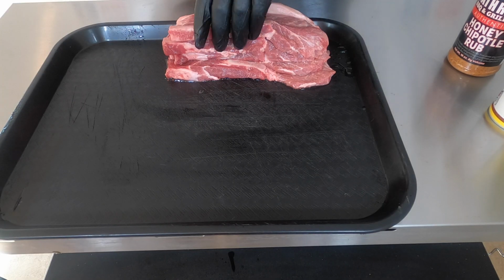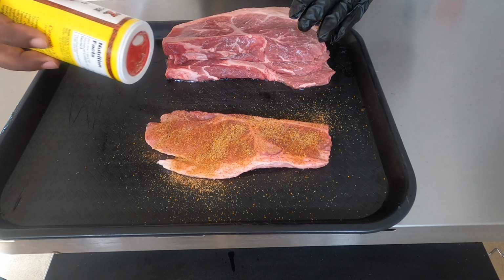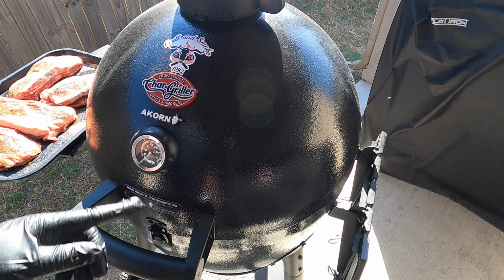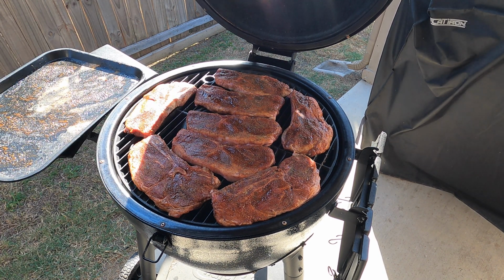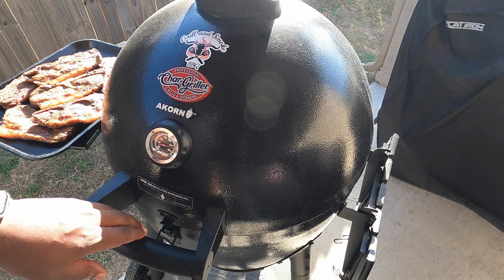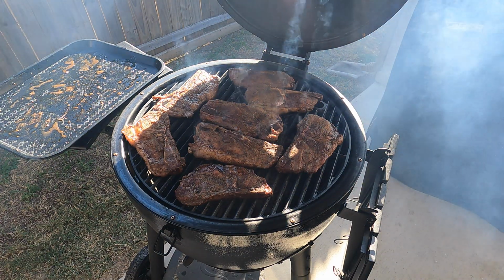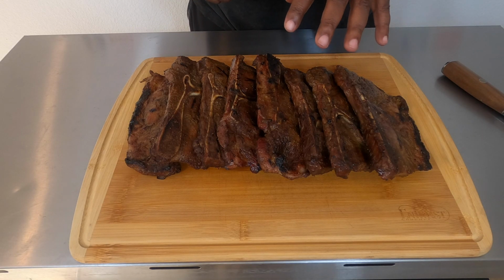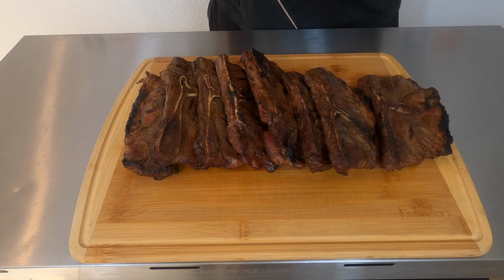Grilled Pork Steaks | Pork Steaks on the @Char-Griller Akorn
Grill and Smoke BBQ

Char-Griller Ambassador

Grilled Pork Steaks

Prep Time: 5 mins
Cook Time: 35 mins
Cooking Temp: 300F/600F

Ingredients:
Pork Steaks
Favorite rub(s)

Prep Directions:
1. Preheat grill

Cooking Directions:
1. Cover pork chops with favorite rub(s)
2. Place pork chops on grill
3. Grill for 15 minutes then flip
4. Grill for 15 minutes then remove pork steaks from grill
5. Increase heat on grill to 600F
6. Return pork steaks to grill and grill for 1 minute on each side or until desired color
7. Remove from the griddle and let cool for 5 minutes and enjoy!